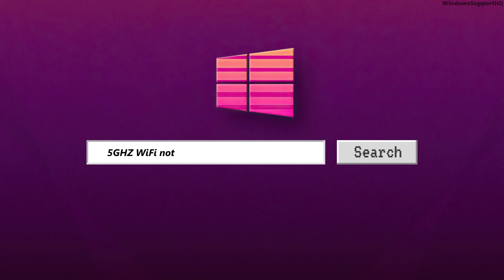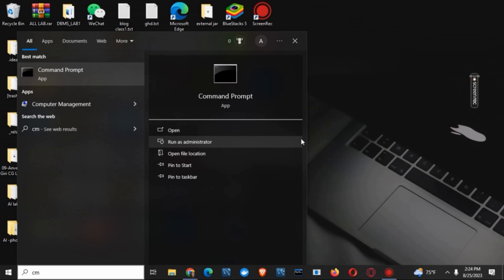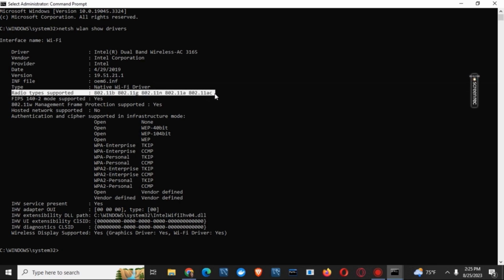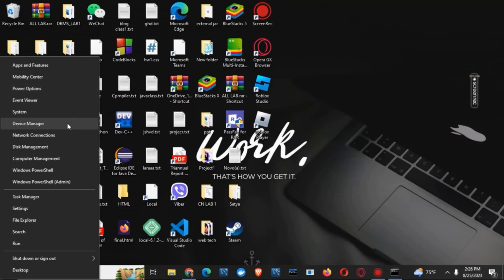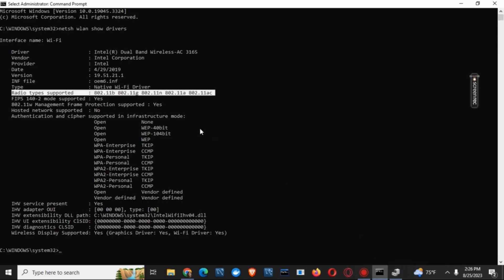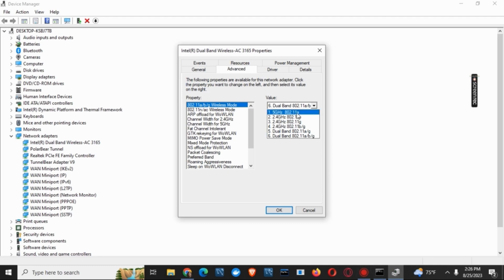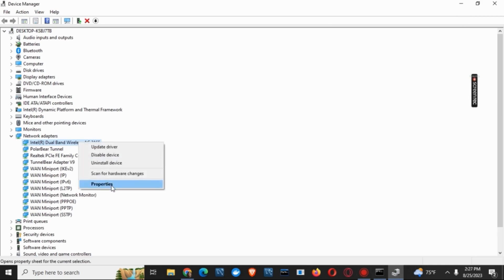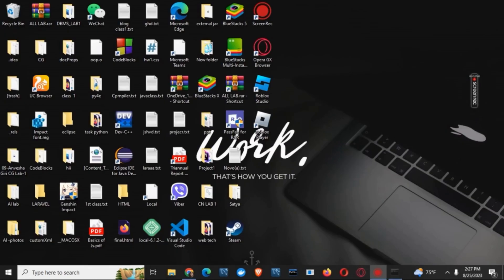Fix 5Ghz Wifi not Showing up in Windows 10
👋 Welcome to Windows SupportHQ! In this tutorial, we're here to help you resolve the issue of 5GHz WiFi not showing up in Windows 10 in the year 2023. If you're facing the problem where your computer doesn't detect or display 5GHz WiFi networks, you're in the right place. We'll guide you through the steps to troubleshoot and fix this issue, ensuring you can connect to high-speed 5GHz networks.

In this video, we'll cover the step-by-step process of troubleshooting and resolving the "5GHz WiFi not showing up" problem on Windows 10, allowing you to take advantage of faster and more reliable WiFi connections.

Tips for Fixing 5GHz WiFi Not Showing Up Issue - Windows 10 2023
We're here to assist you every step of the way. If you find this tutorial helpful, consider giving the video a thumbs up and sharing it with others who might also be facing this problem.

📡💻 Timestamps:

0:00 - Introduction
0:05 - Fix 5GHz WiFi Not Showing Up in Windows 10